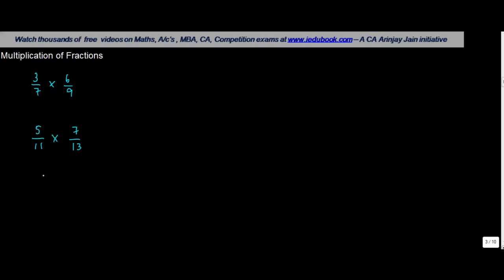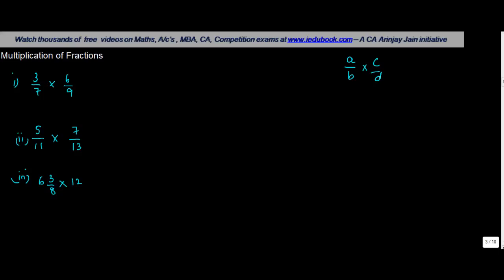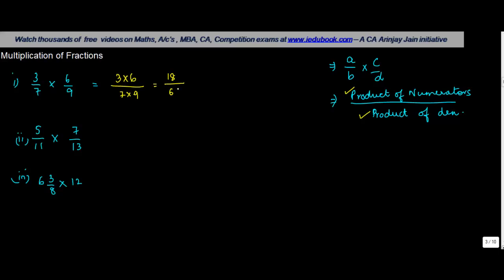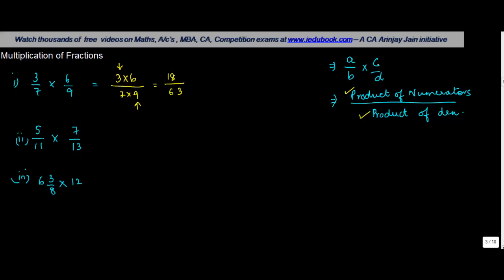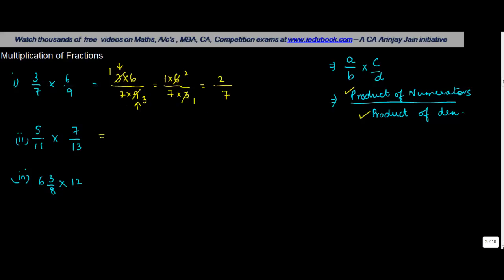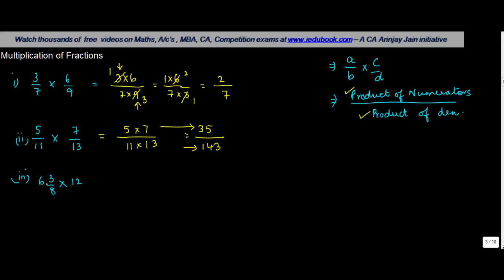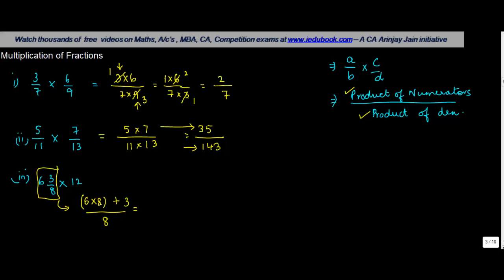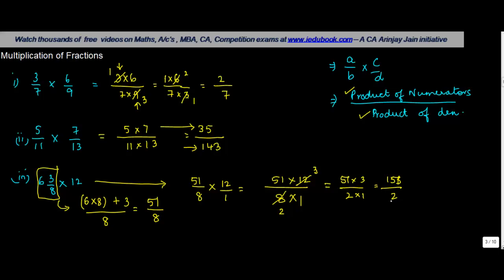Multiplication of Fractions - Fractions and decimals - Maths - ISCE,CBSE - NCERT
Learn About - Multiplication of Fractions - Fractions and decimals - Maths - Class 7/VII - ISCE,CBSE - NCERT